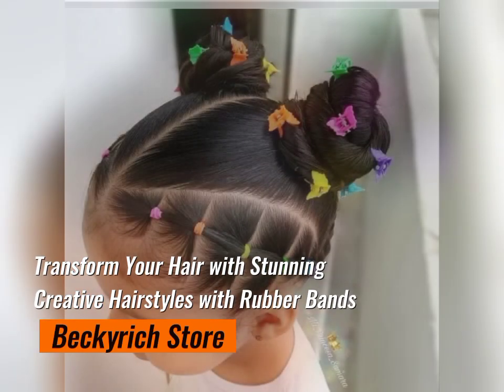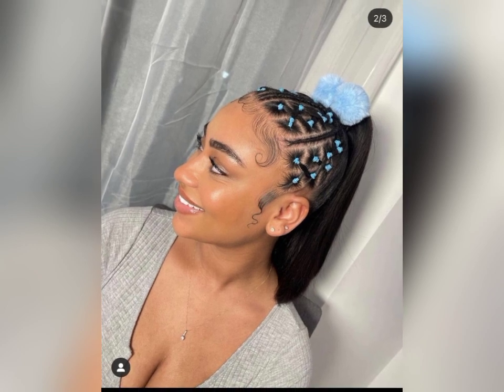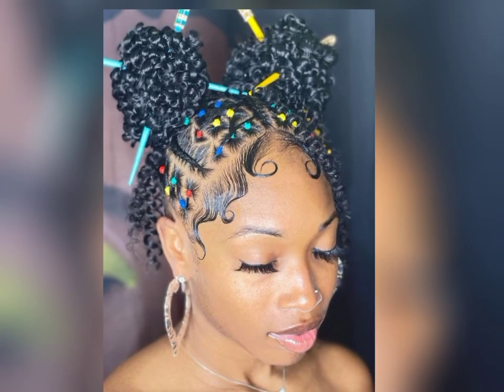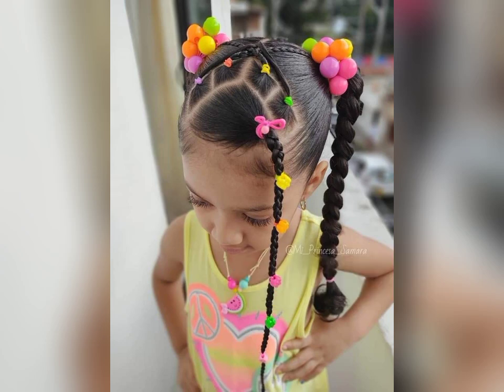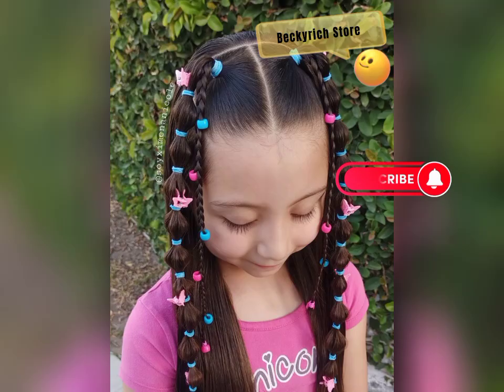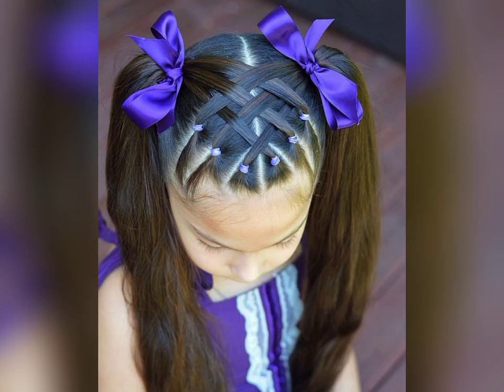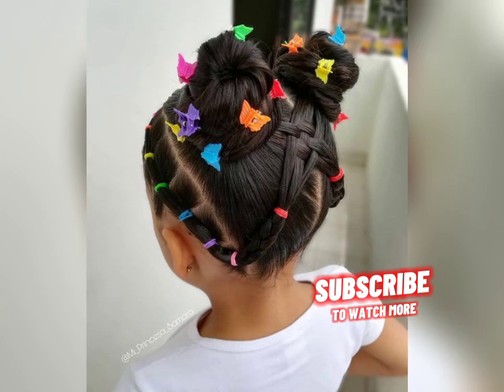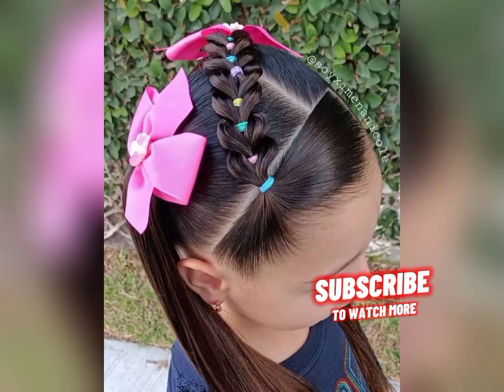Hairstyles made with colorful rubber bands | For every woman